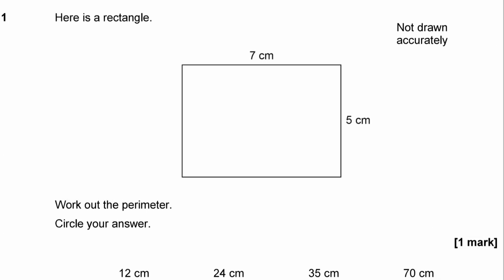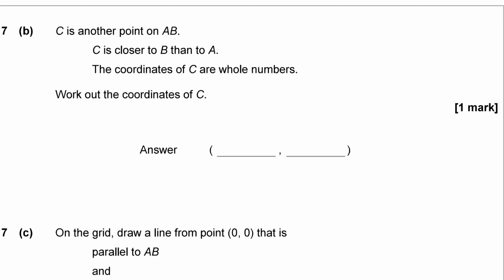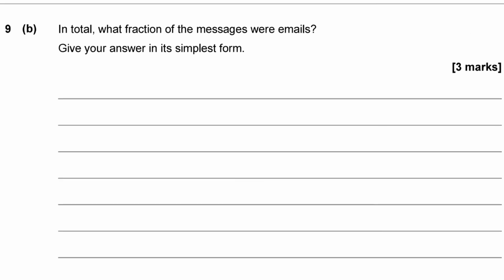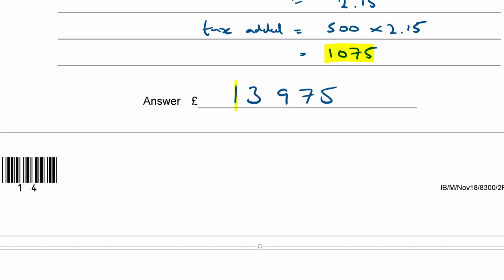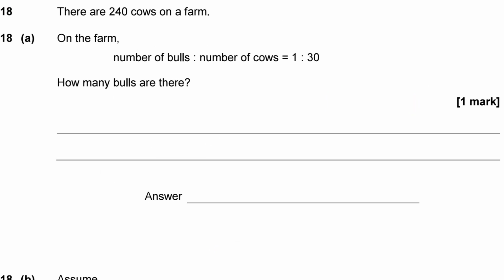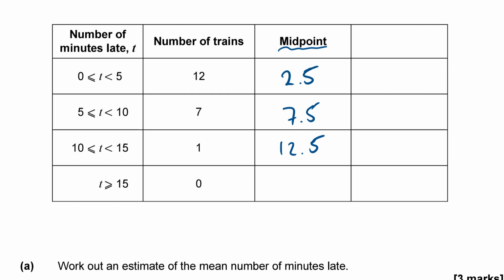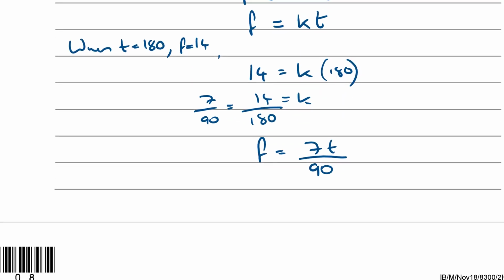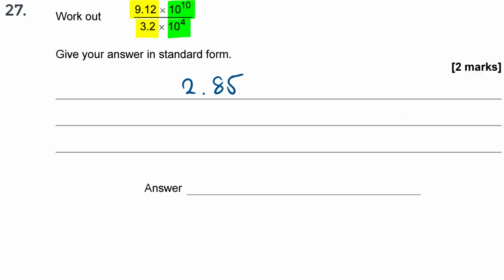GCSE Maths AQA November 2018 Paper 2 Foundation Tier Walkthrough (*)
AQA GCSE Maths past paper November 2018 Foundation Tier - Paper 2. Complete exam past paper walk through.  Help revise for the 8300 new specification 9-1 mathematics exams and your mock.  This walkthrough tutorial has full solutions to each question, so you can use it like a mark scheme.

0:00:00 - Intro
0:01:45 - Q 1 - Perimeters
0:02:41 - Q 2 - Negative numbers
0:03:39 - Q 3 - Simplifying algebraic expressions by collecting like terms
0:04:12 - Q 4 - 3 figure and compass Bearings
0:05:36 - Q 5 - Personal finance - hourly and weekly wages
0:07:20 - Q 6 - Personal finance - bank statement credits/debits
0:10:05 - Q 7 - Finding the midpoint of a line segment
0:14:02 - Q 8 - Listing outcomes
0:18:05 - Q 9 - Interpreting Composite bar charts
0:21:38 - Q10 - Perimeters
0:22:24 - Q11 - Ratio - recipes
0:24:50 - Q12 - Transformations - reflection
0:25:59 - Q13 - Fractions and percentages
0:32:05 - Q14 - Straight line graphs
0:34:15 - Q15 - Forming and solving equations
0:37:33 - Q16 - Probability with Set notation
0:38:54 - Q17 - Circumference of a circle
0:39:20 - Q18 - Ratio with estimation
0:42:33 - Q19 - Pythagoras Theorem
0:43:43 - Q20 - Finding values from an Identity
0:47:01 - Q21 - nth term of a linear sequence
0:48:12 - Q22 - Estimated means
0:52:34 - Q23 - Compound area of circles and rectangle
0:55:22 - Q24 - Proportion
1:01:03 - Q25 - Geometry with Algebra - perimeters
1:04:40 - Q26 - Use of calculator and approximations
1:07:27 - Q27 - Calculating in Standard Form
1:08:20 - Outro